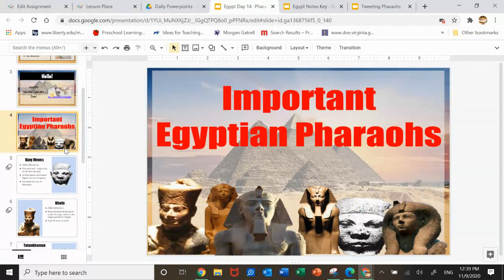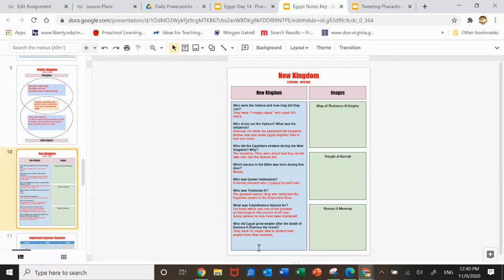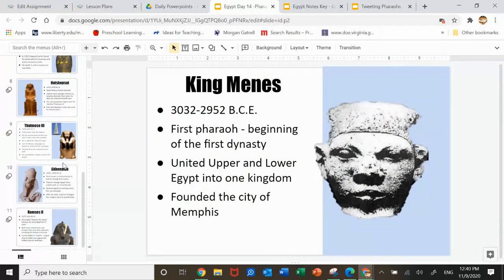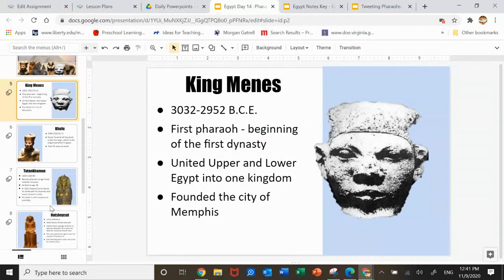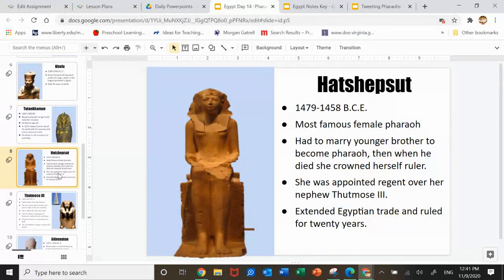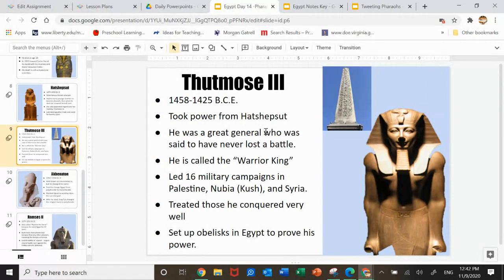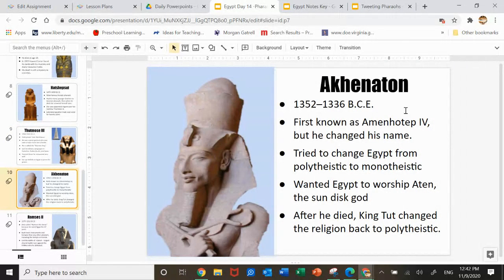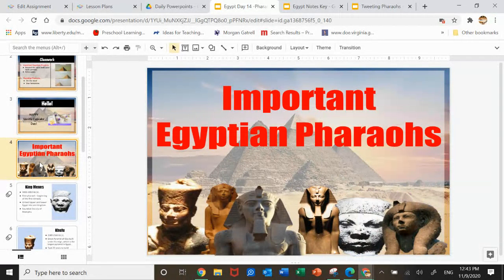Important Egyptian Pharaohs Instructions